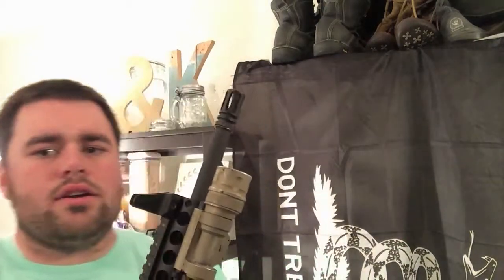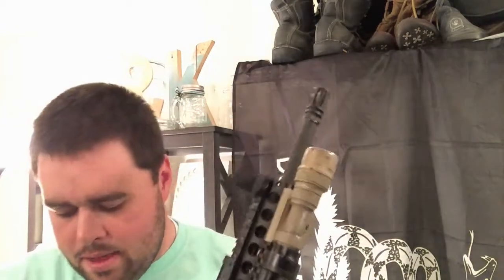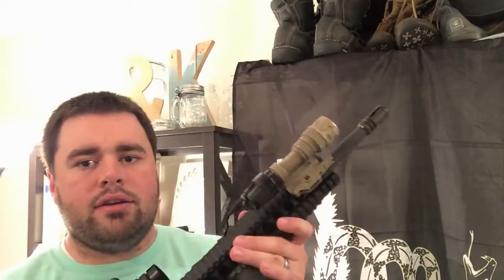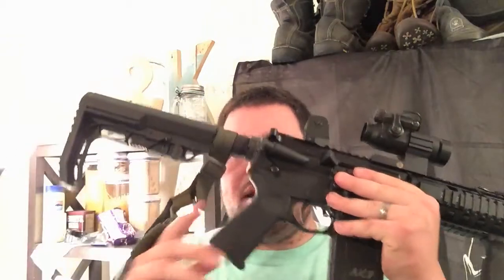My Battle Rifle!!!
This Video answers 3 main questions??

Whats on My Fighting Rifle?
Why I need a Fighting Rifle?
What I recommend for students or those on a budget??